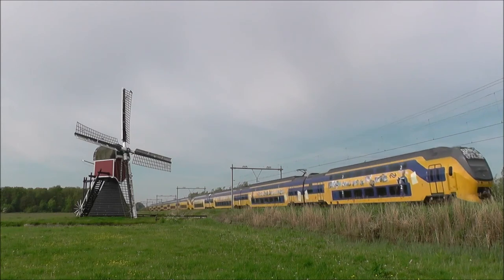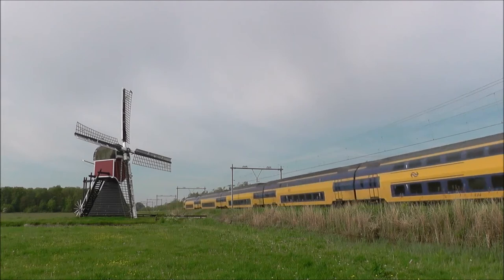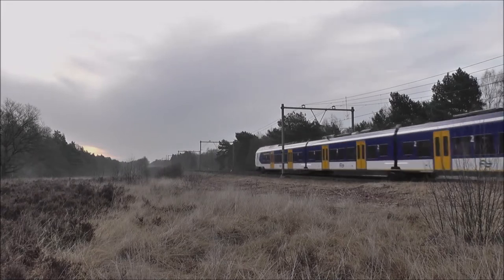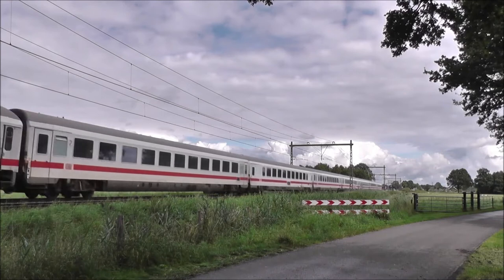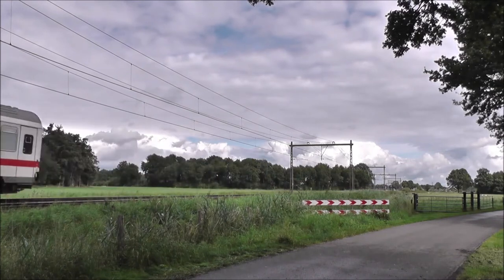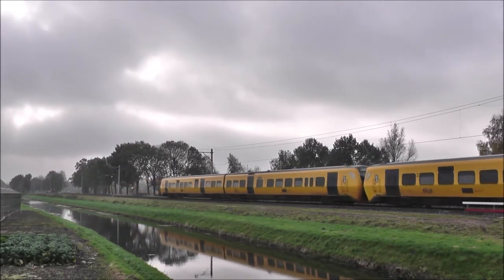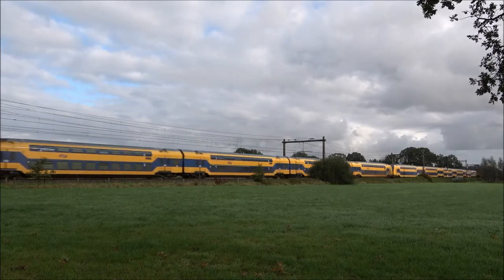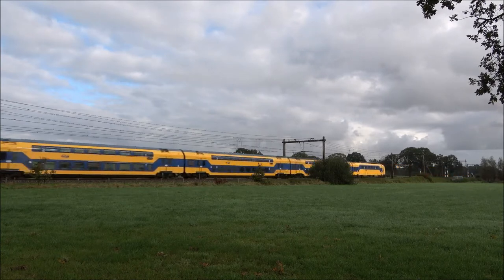New items on 24Trains.tv!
About 24Trains.tv:
Everything train related. Any place, any time

24Trains.tv offers you the best in terms of trains in one place. Whether you are looking for videos, books, travel reports, tutorials, model trains, magazines or series, it is all on 24Trains.tv. Train lovers worldwide can watch the platform anytime and anywhere via their smartphone, tablet, laptop, PC and TV. You can watch TV via Chromecast and Apple Airplay.

New content is added every week. 24Trains.tv is available in 3 languages, in Dutch, English and German.